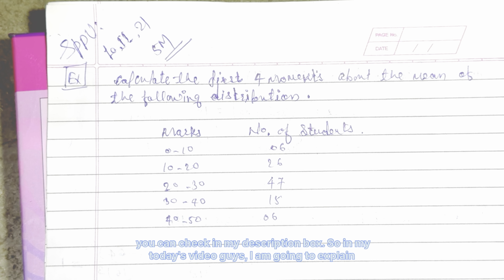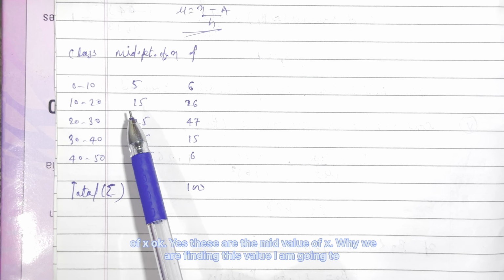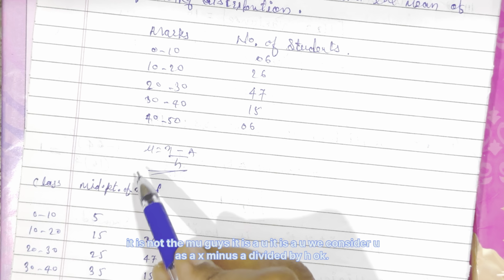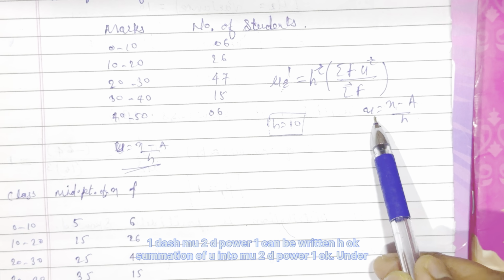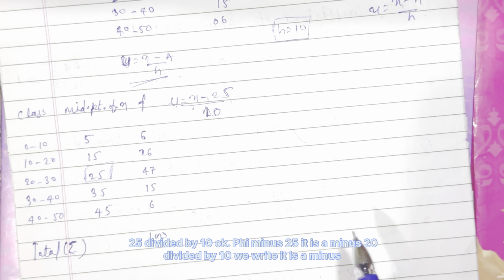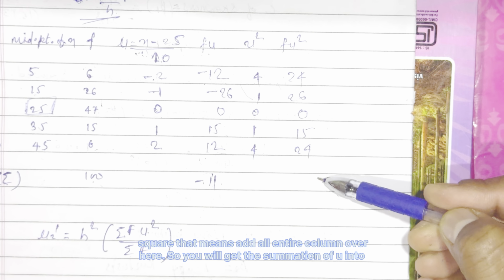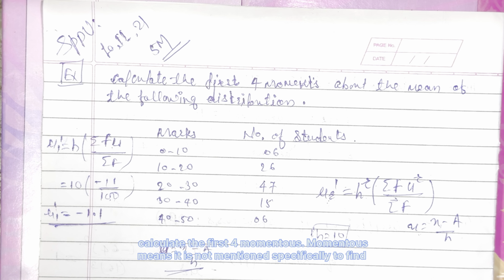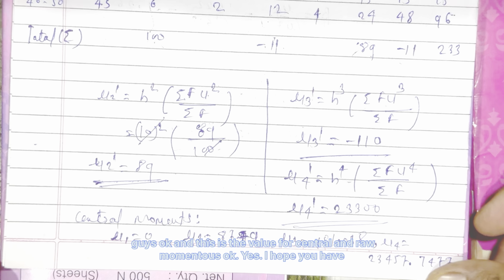S-18-Lect -3 Unit - Complete Lecture Series - STATISTICS- ENGG MATHS 3 (M3)-SPPU END-SEM EXAM Series